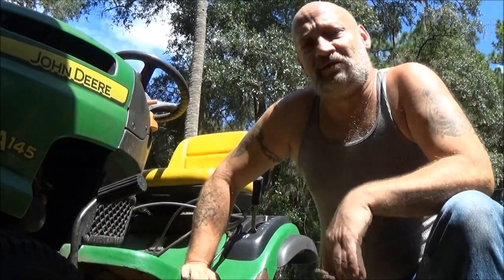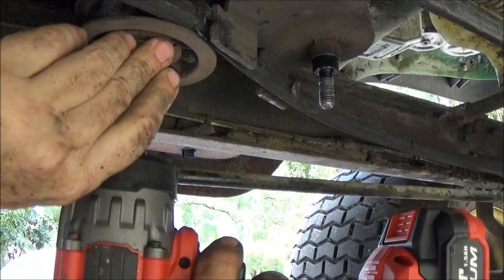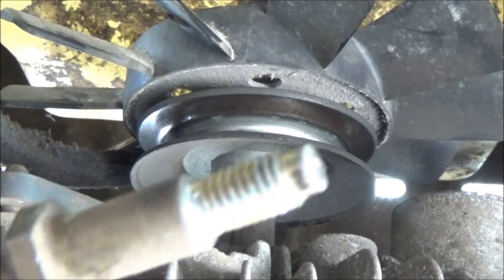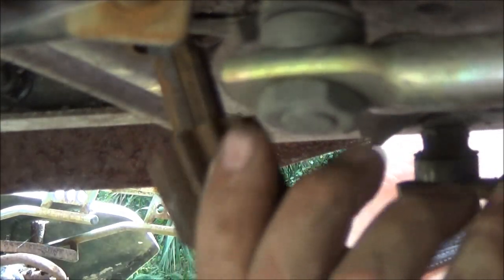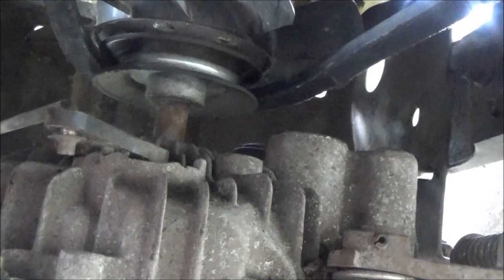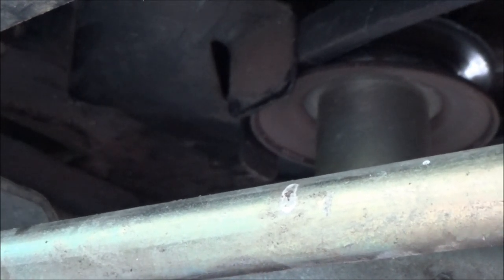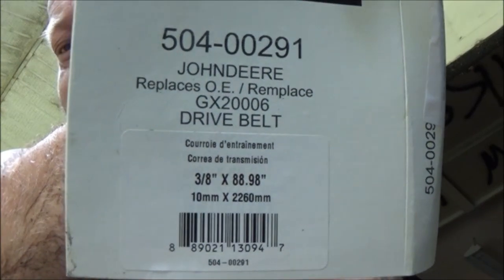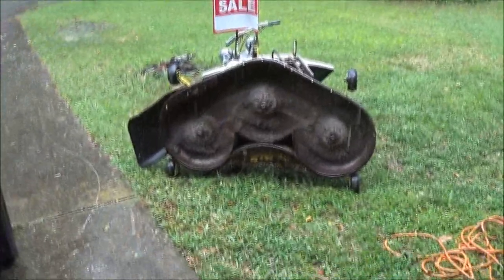John Deere LA145 Drive Belt Replacement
sorry for the piss poor camera work, but it was tight spaces in there. i hope this will help someone.